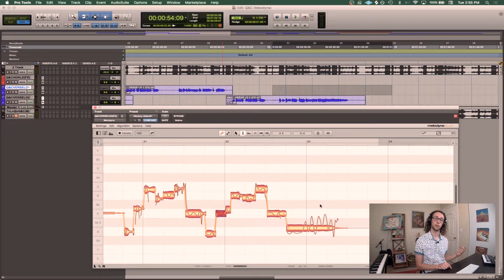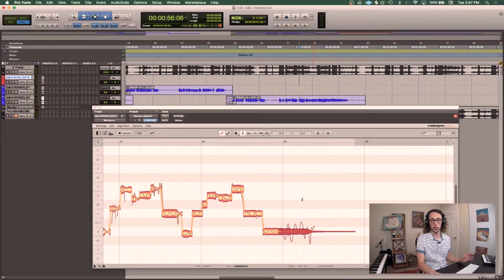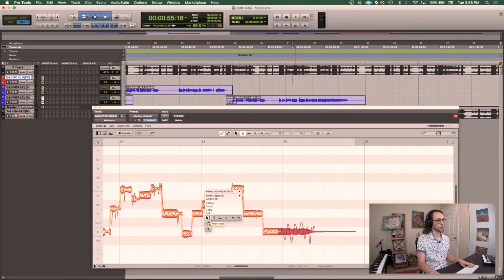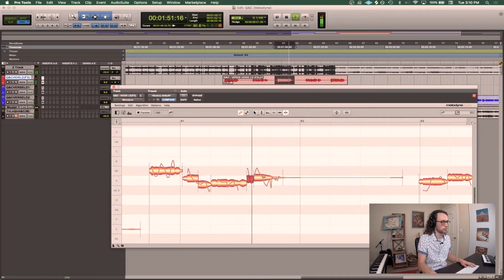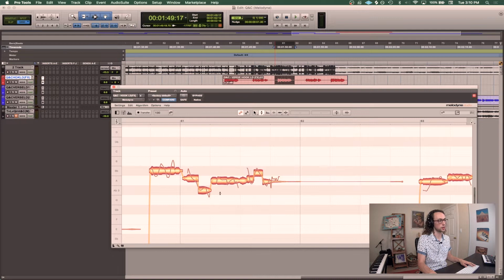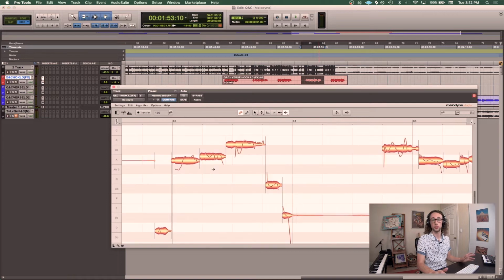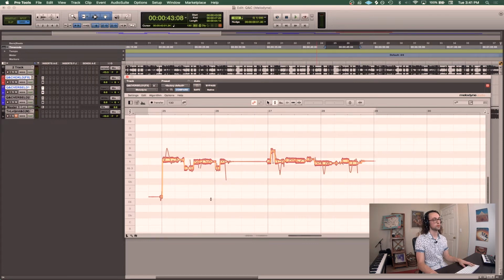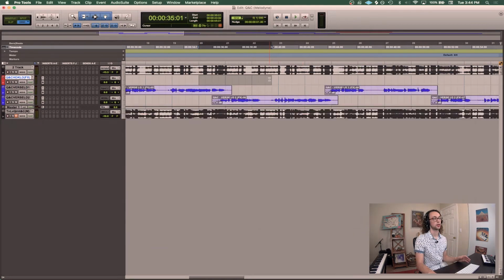How To Make Melodyne Sound Natural - Tips and Tricks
Melodyne can correct the pitch of a vocalist but what can we do to make the result as natural as possible?

This video is going to teach you the key ways to tune vocal tracks while preserving the natural characteristics of a vocal performance. As I go over these tips I’m also going to show you how I like to work that’ll make your life easier. If you can master these concepts, artists will love you! And if you’re an artist, you’ll love yourself.

This video is going to be for people who have some basic knowledge of how Melodyne works already, but it’s fine if you don’t because the strategies are conceptual. There are other tutorial videos out there that you can go watch but apply these points afterward.

We’re going to talk about:

1:23 - Workflow tips

2:16 - How to avoid adjusting the transition points between pitches

7:03 - What to do when a vocalist overshoots or undershoots the target pitch

7:44 - Blue notes and their role in the character of a vocal performance

12:16 - Using your ears and not your eyes

15:34 – BONUS workflow tip